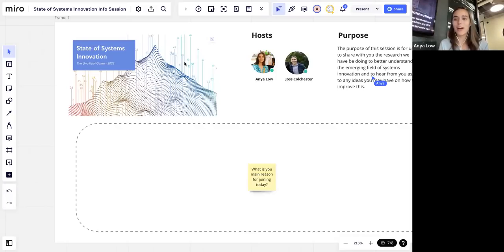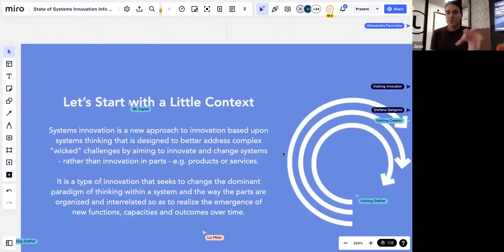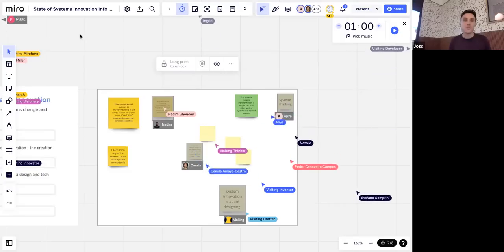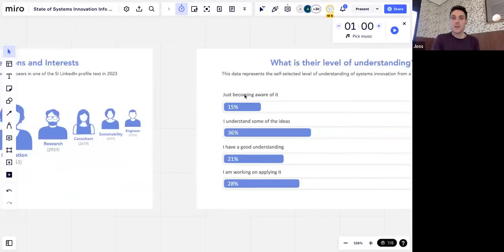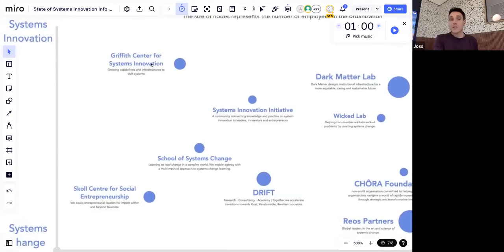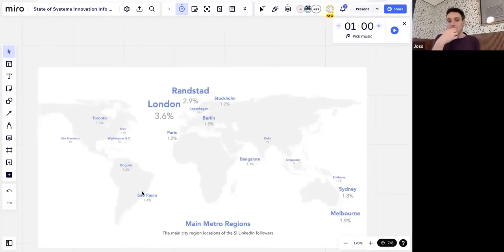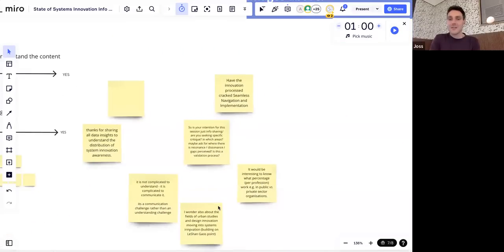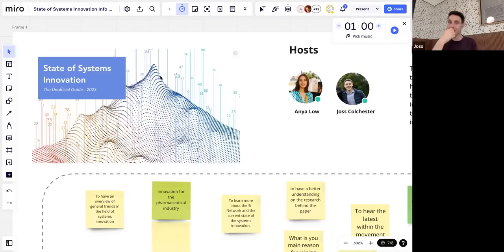State of Systems Innovation 2023 - Info Session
Welcome all to this info session where we wish to share with you what we know about the state of systems innovation in 2023. This session will build upon the recent research we have been doing at Si using various data sources to better understand how the field of systems innovation is developing.

As a community platform dedicated to the area of systems innovation, we believe we have unique insights and data to share to help us collectively move forward on building the world's capacity for systems innovation. We do not pretend this review to be a single source of truth but instead a set of useful insights into what we know so far.

The event is designed to help those interested in the area gain a better view of the field. During the event, we will share with you some of the insights from the paper as well as what we have learned from building our community over the past 4 years. There will also be space for questions and answers and for you to share your insights that can be feedback to inform the paper as we go forward.

Hosted by the Si core team